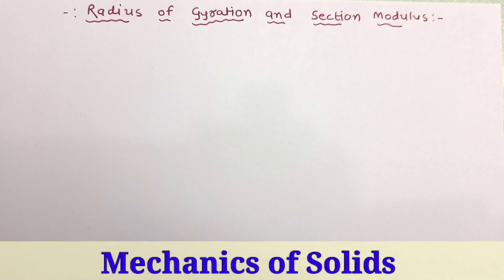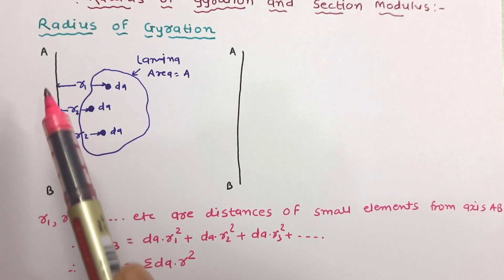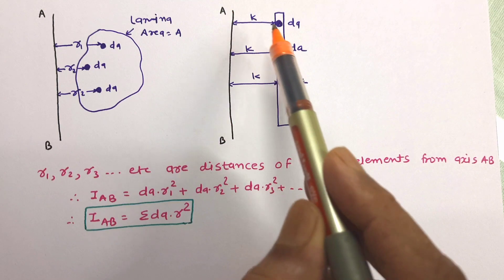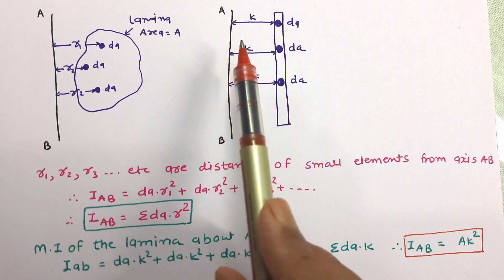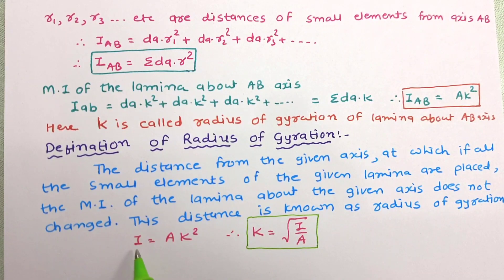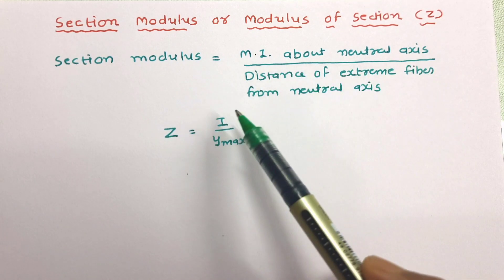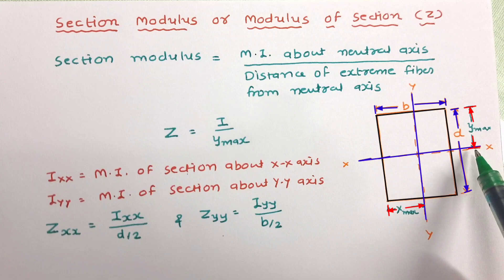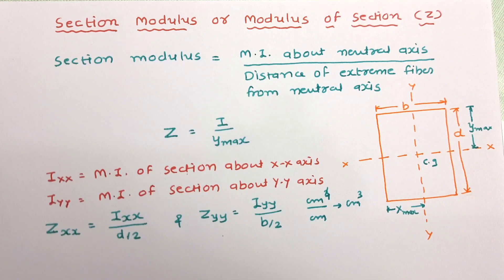Radius of Gyration and Section of Modulus | Mechanics of Solid / Engineering Mechanics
Radius of Gyration and Section of Modulus is explained in context with the Mechanics of Solids with the following timestamps:

0:00 – Mechanics of Solid Lecture series
0:12 – Outlines on the session
0:27 – Radius of Gyration
4:19 – Definition of Radius of Gyration
5:33 – Section Modulus or Modulus of Section

Following points are covered in this video:
1. Radius of Gyration
2. Definition of Radius of Gyration
3. Section Modulus or Modulus of Section